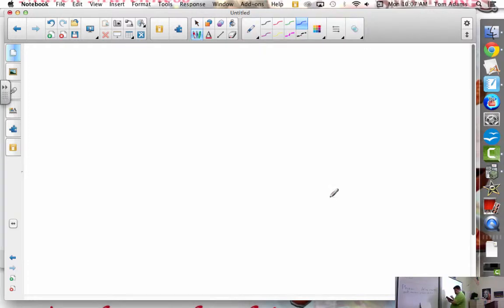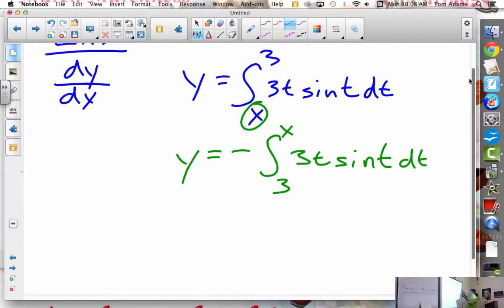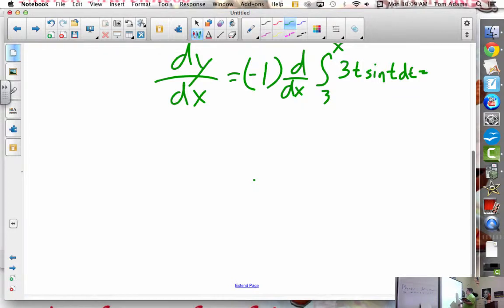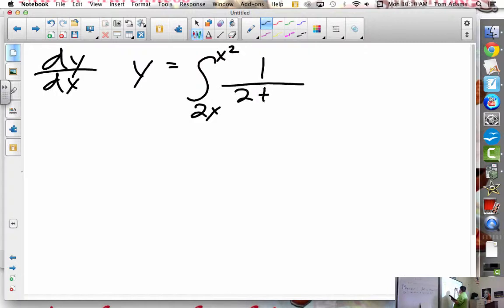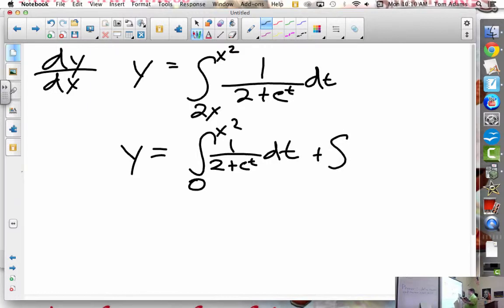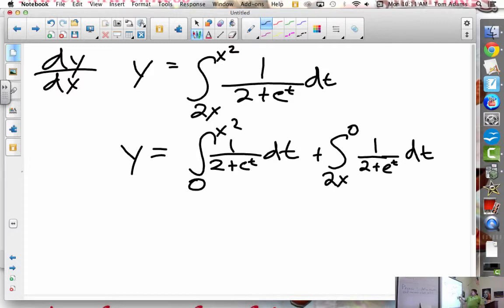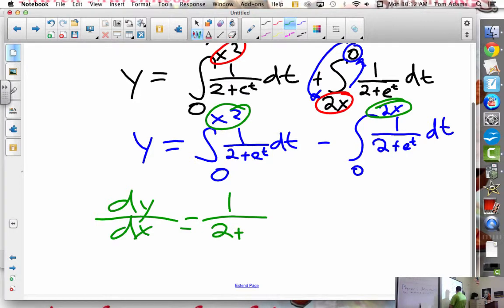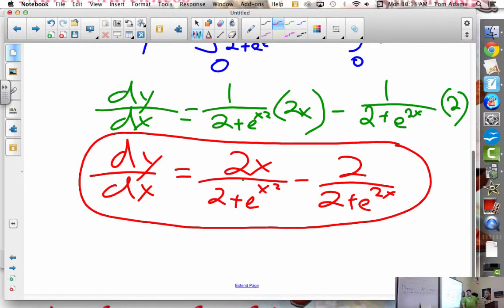AP Calculus 5.4 Fundamental Theorem of Calculus Example 3